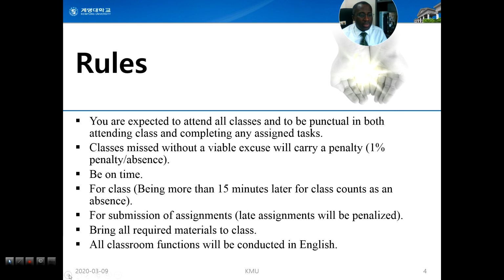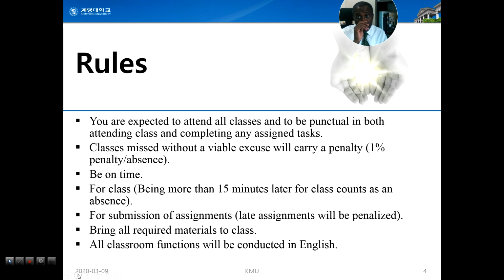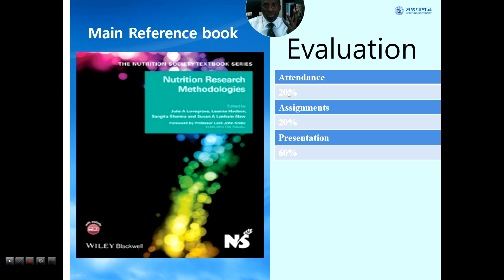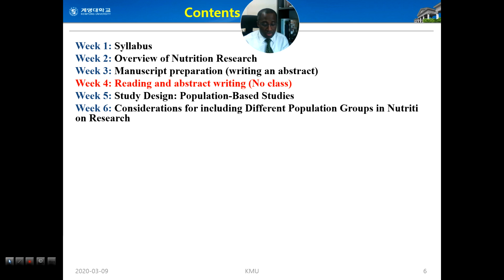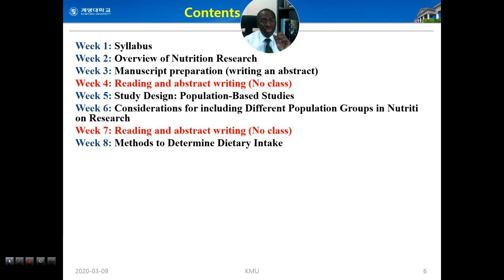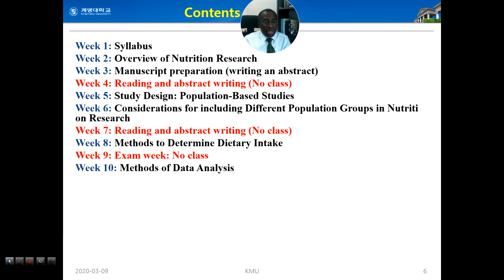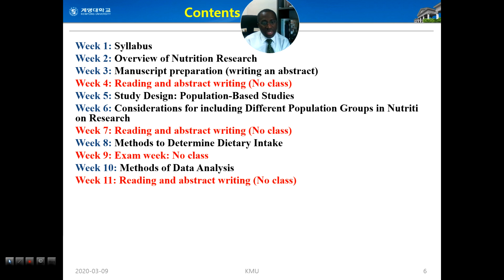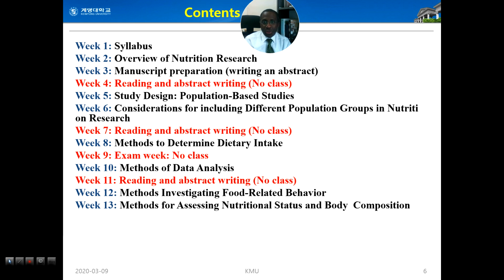Lec 1 Research method in food and Nutrition: syllabus